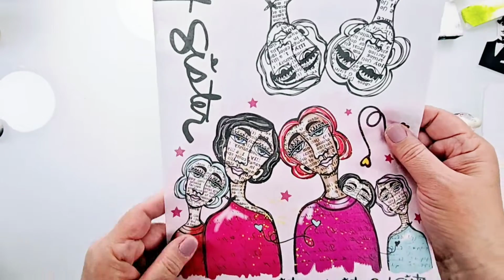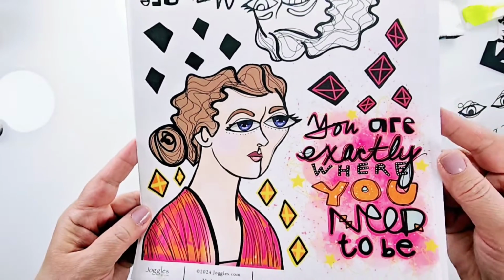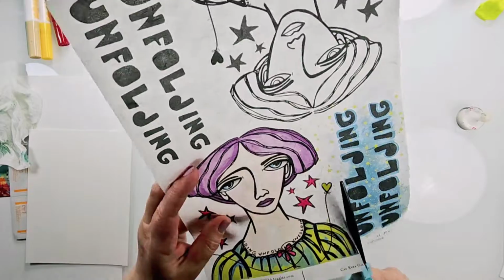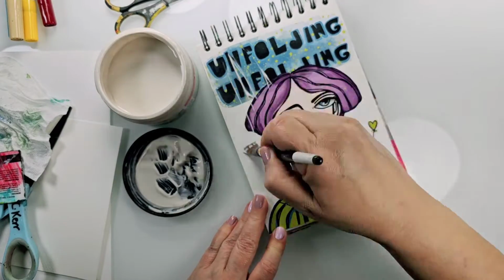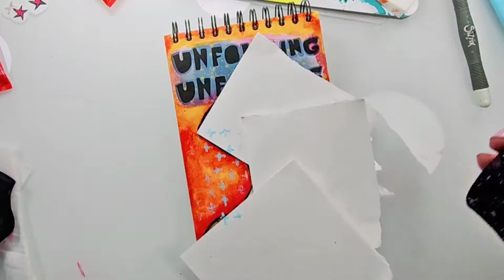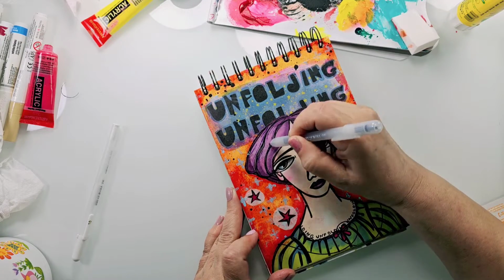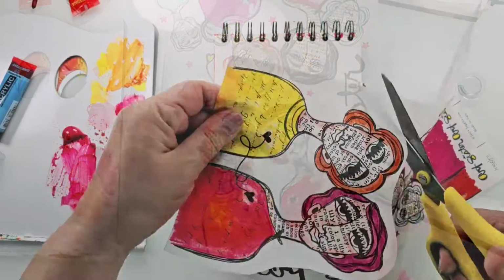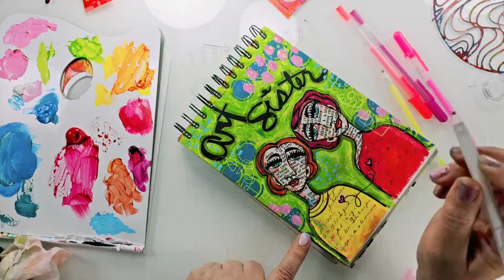Girl Power Rice Papers with Joggles.com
"Girl Power" Rice papers are now available at Joggles.com
They're fun, colorful, thoughtful, and ready to let your imagination fly!
One side has color, and the other is ready to be filled in with your favorite medium.
Use them in cards, art journals, or walls(because why not!)

Check out the Joggles blog where you can also watch Barb play with the new designs. or you can go directly to my rice papers